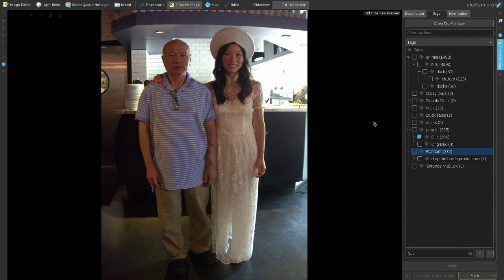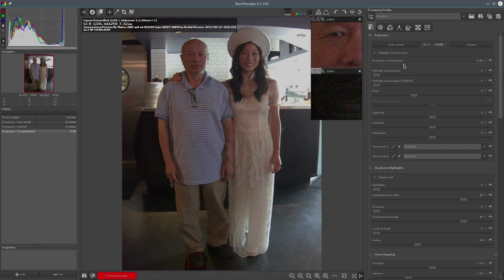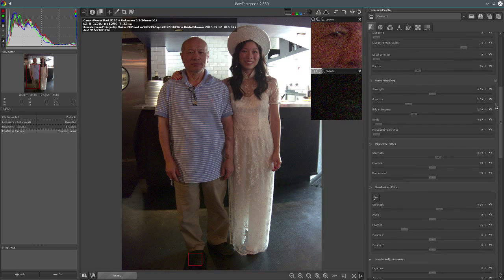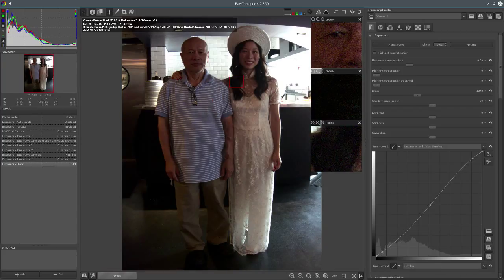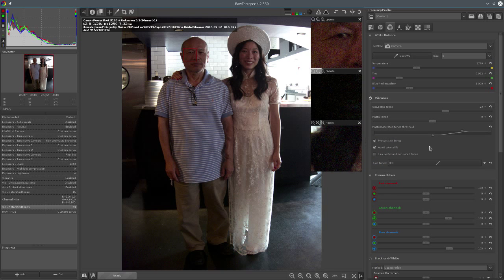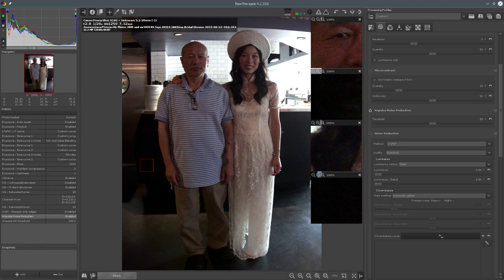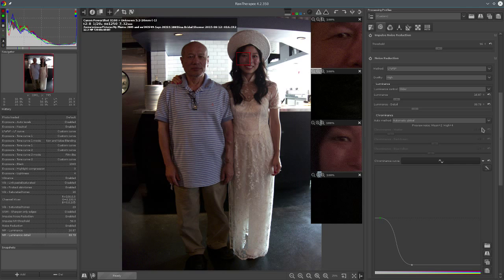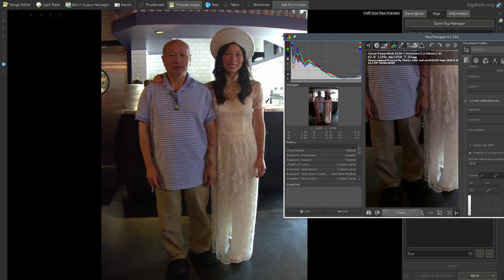Using RawTherapee to Post Process an Image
Today, 22 Sept, I learned new ways to interact with RawTherapee that yield better photos. I share my new knowledge with you so that you might have better post processing as well.